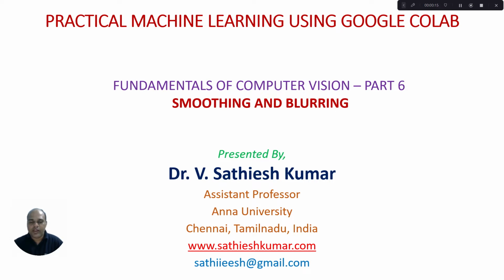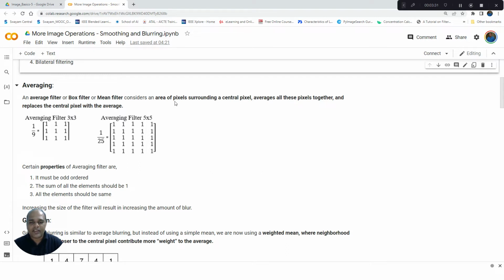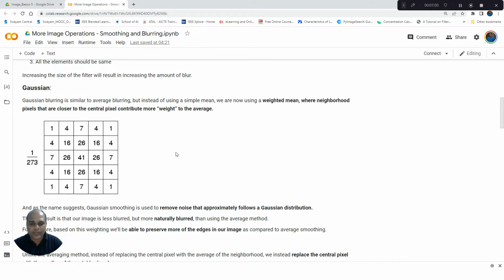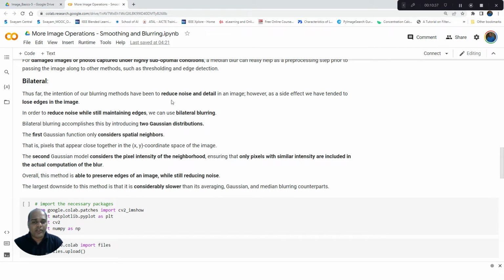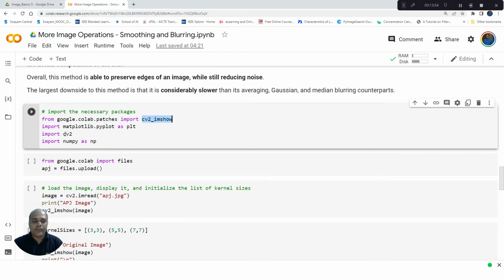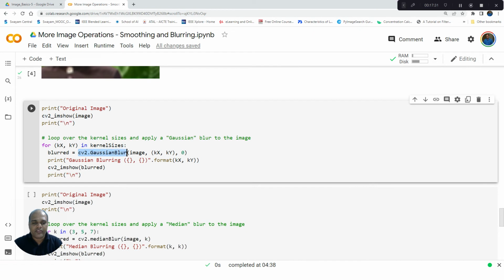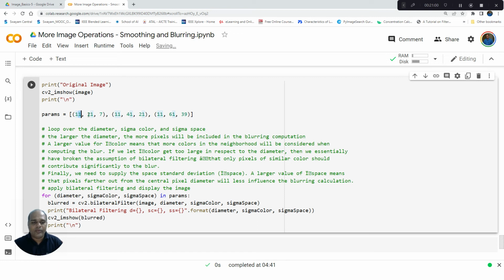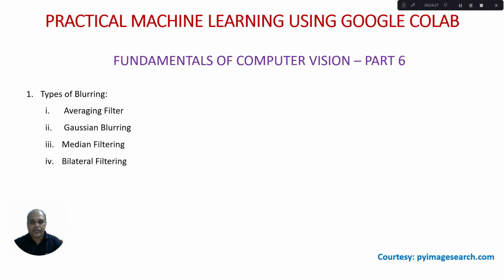Fundamentals of Computer Vision - Part 6 - Smoothing and Blurring operation on an Image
In this tutorial, I will be discussing about blurring, types of blurring and its advantages while applying it on an Image.